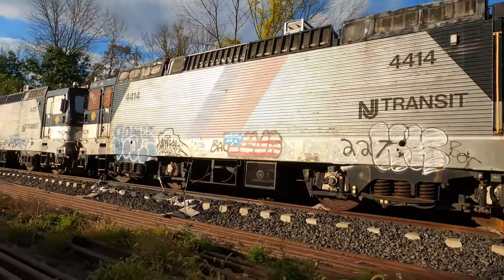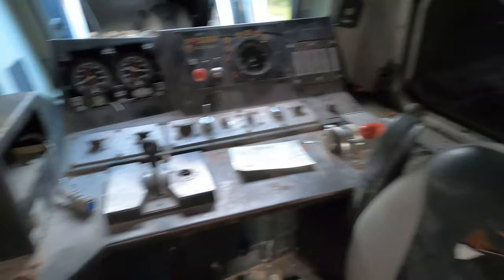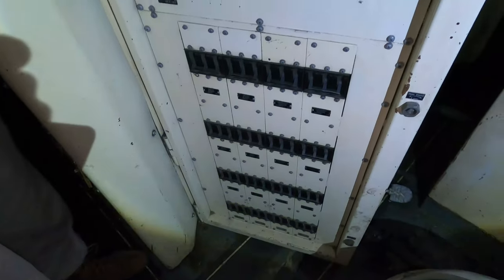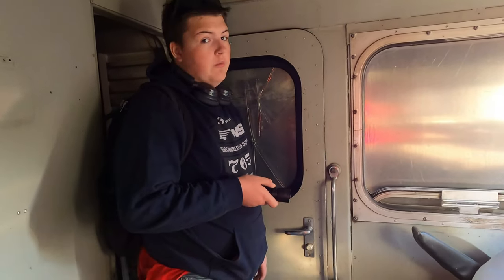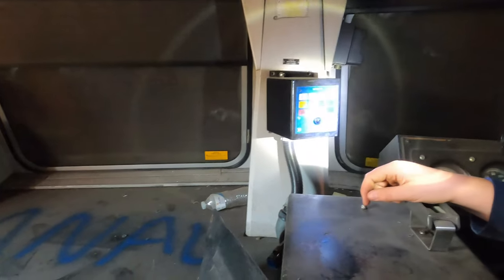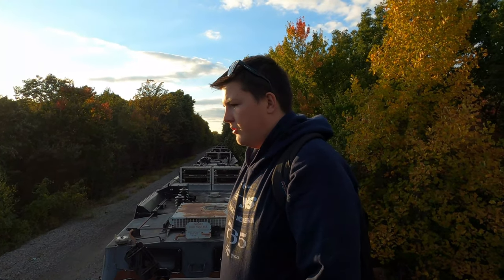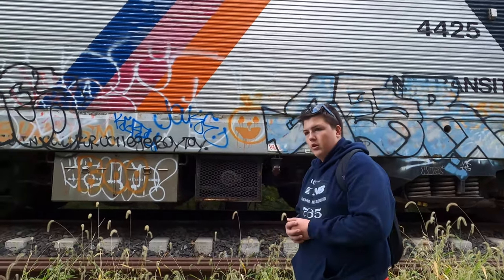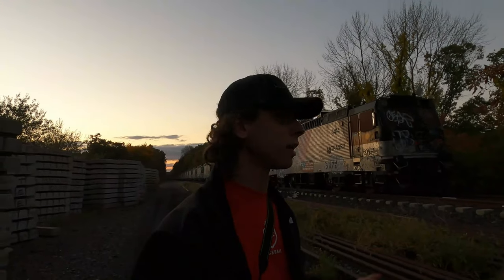Government Waste - 32 Abandoned Trains (New Jersey Transit's Darkest Secret)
A huge thank you to @tracksiderailproductions802 for helping me out with this video!

In 2010, New Jersey Transit decommissioned 32 ALP-44 electric locomotives. They have been sitting abandoned, neglected, and derelict on some abandoned tracks ever since the day they were decommissioned in 2010. Over the years, they have been vandalized and damaged beyond repair, and any value they now have is only for scrap. There were several opportunities over the past 10+ years where these locomotives could have been sold for the value of functioning locomotives, and other agencies could have added them to their fleet. Instead, they still sit forgotten and abandoned, waiting to find their final resting place.